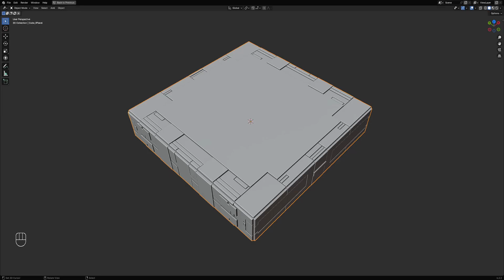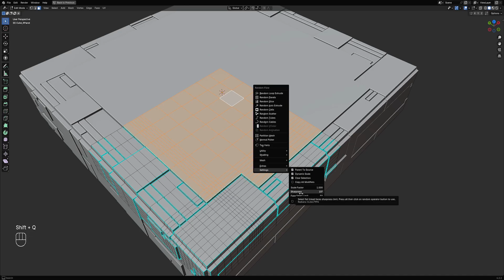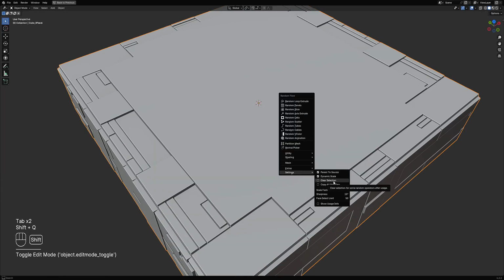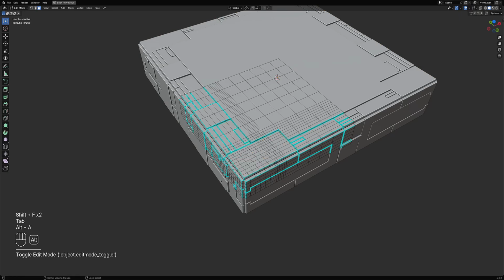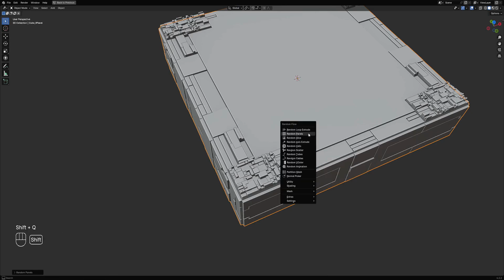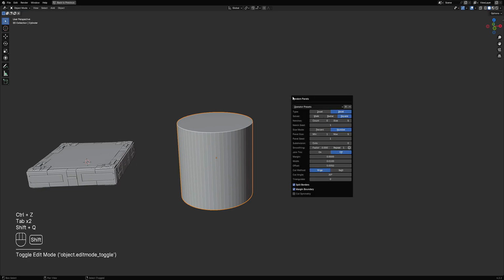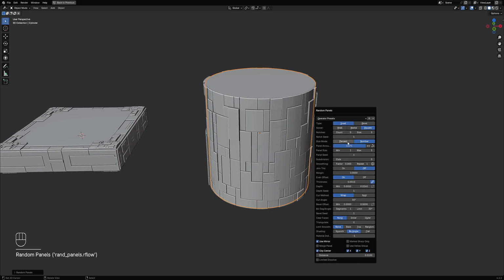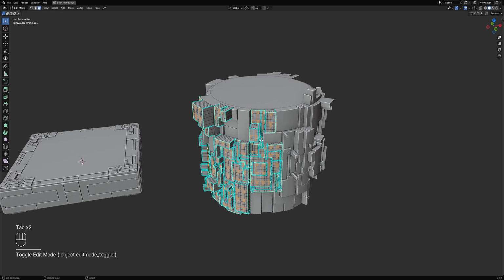Upcoming New Free Support Tool for Random Flow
Quick Linked Select is an upcoming free add-on that will act as a support tool for Random Flow in Blender. This is a long format video.